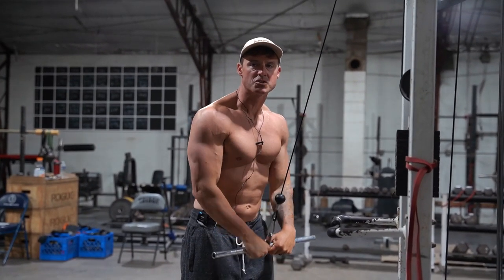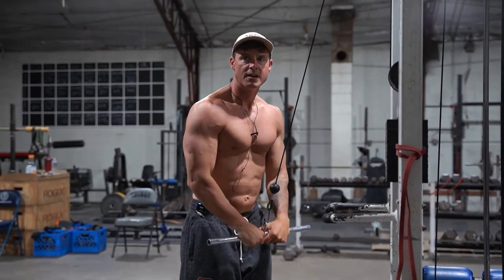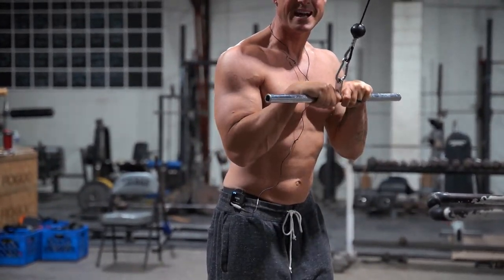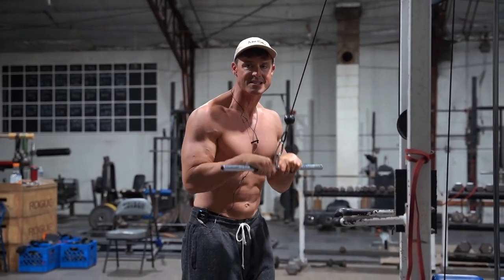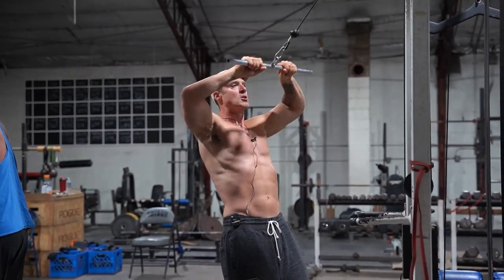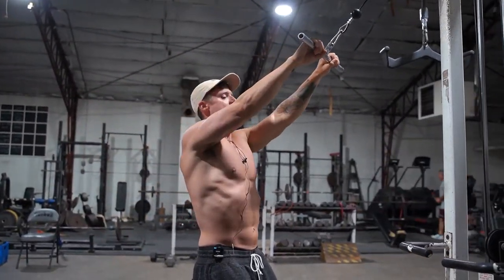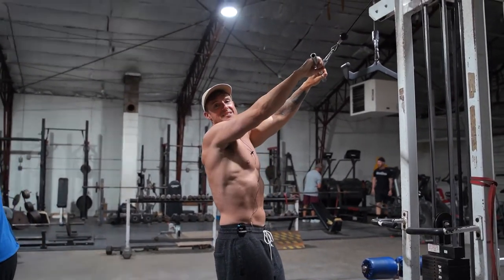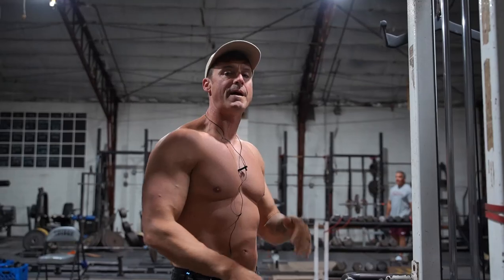The Ultimate PUMP Tricep x Upper Back Superset | 4AMCrew Training GLOG